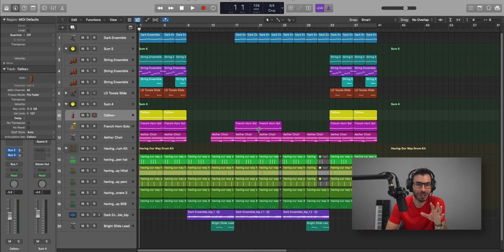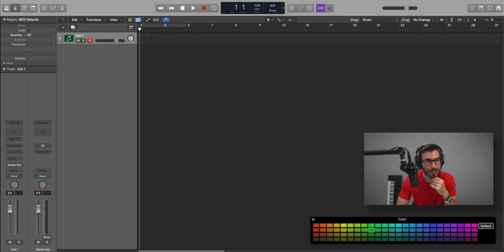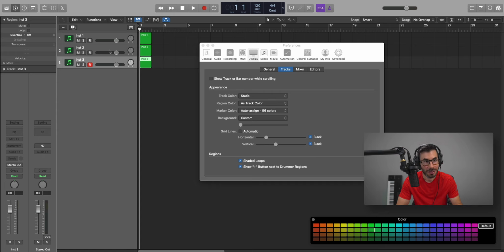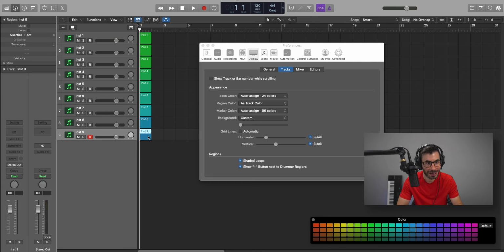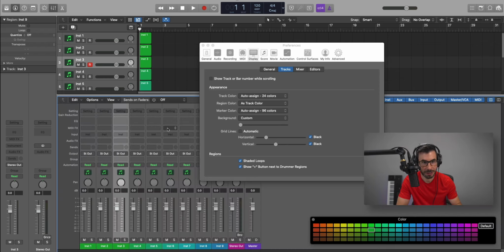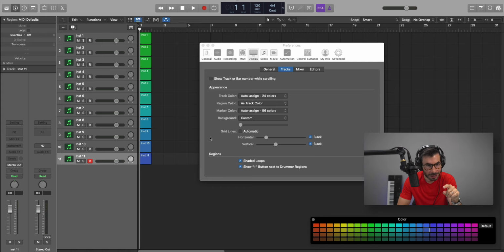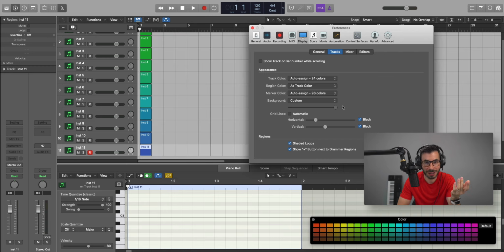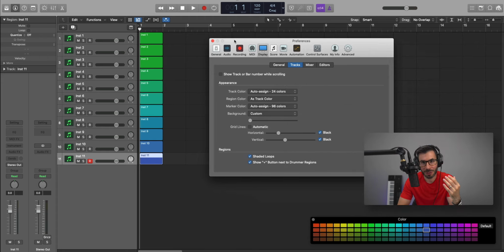How to UPGRADE your Logic Pro AESTHETICS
🎹  Logic Pro Presets using Stock Plugins!